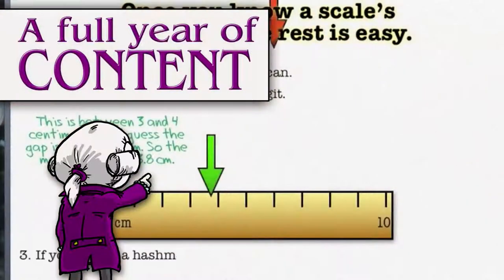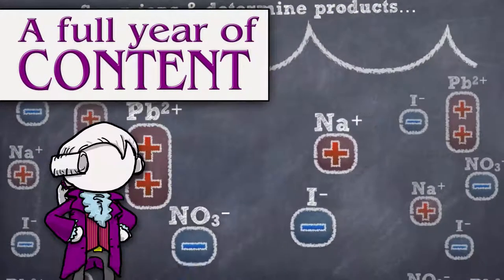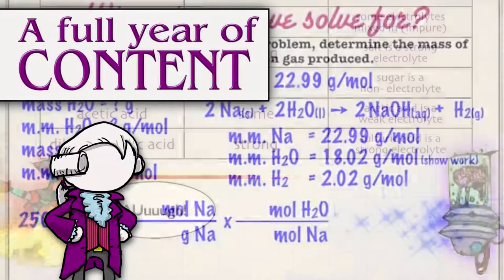Welcome to Guillotined Chemistry!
Looking to learn some chemistry for the first time? Or perhaps you're looking for enrichment? Fascinating ramifications? Historical connections? They're all here! Thanks for stopping by!

What you will find here is over 100 video to help with every topic you are likely to find in an introductory chemistry class. I start at the beginning of the year with the basics and follow a common sense approach through an entire curriculum.